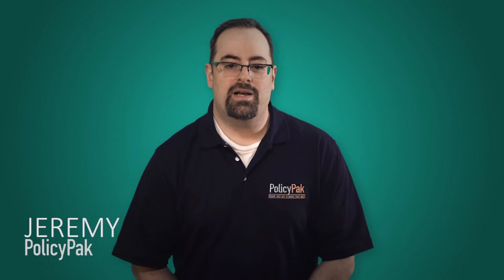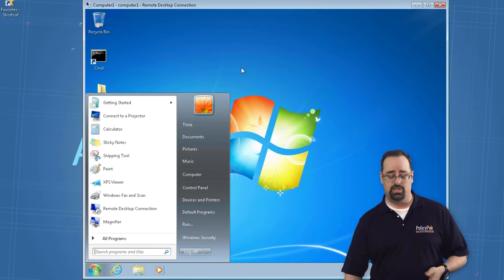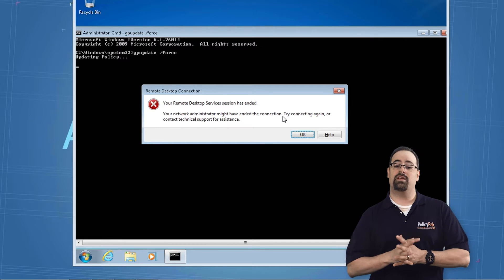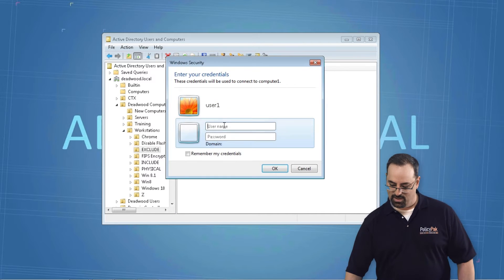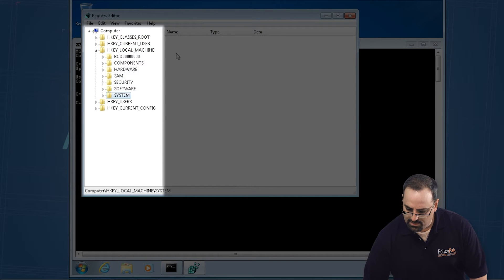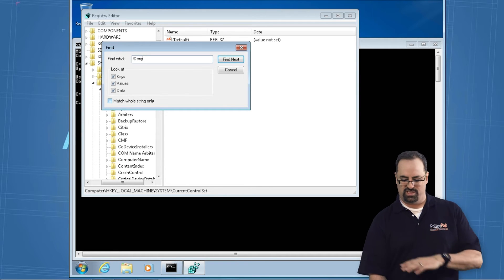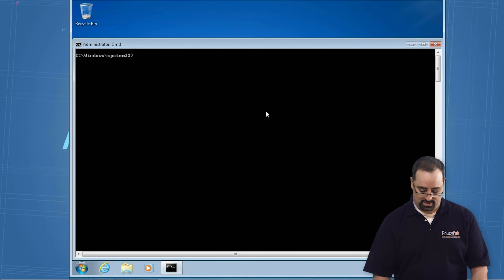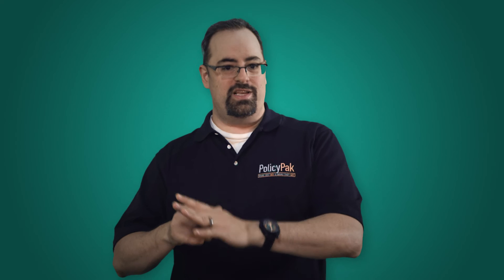How to Prevent a Remote Desktop Connection Drop During GP Update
Microsoft MVP Jeremy Moskowitz shows you how to prevent disconnect during GP update / force using registry settings.